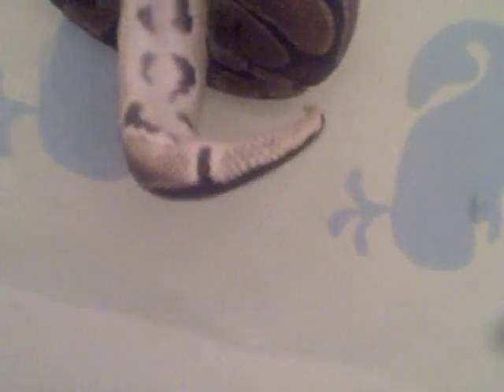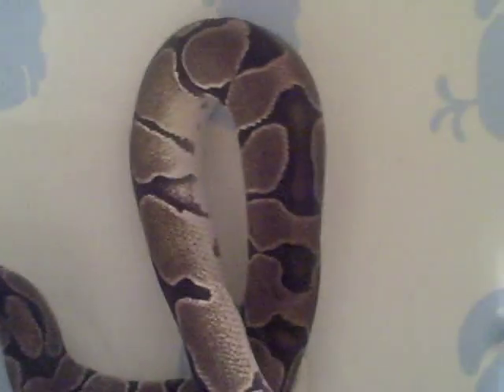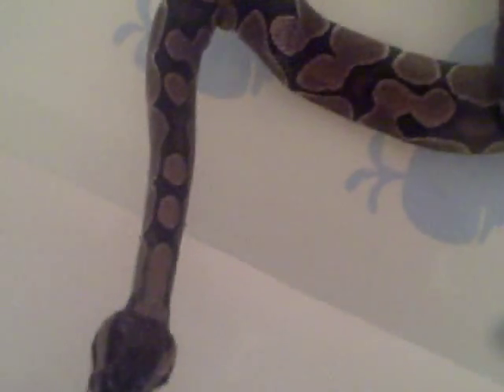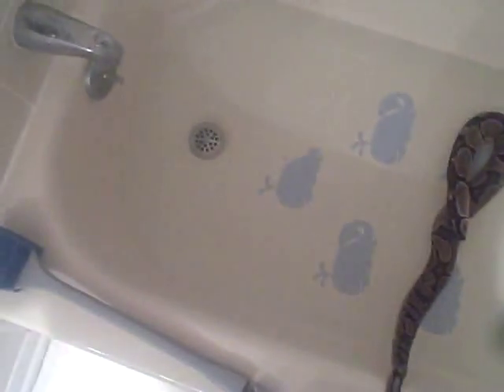Ball Python bath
This is a video of the ball python receiving a bath in the tub (not been used in a long time)